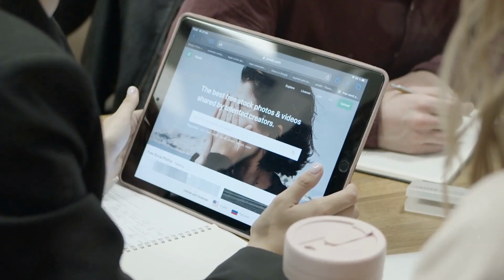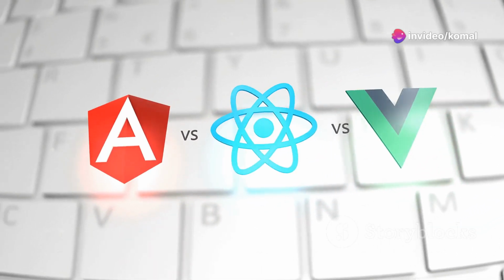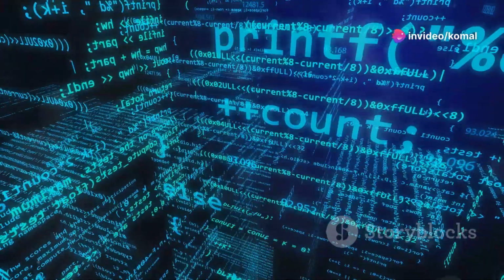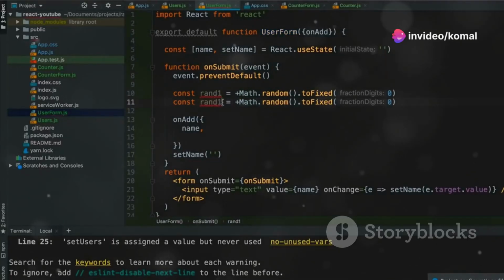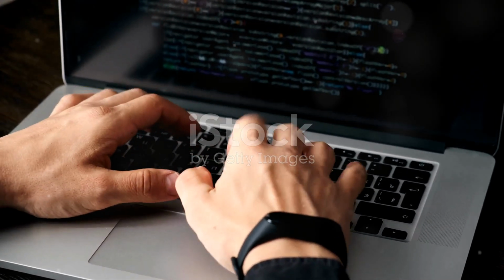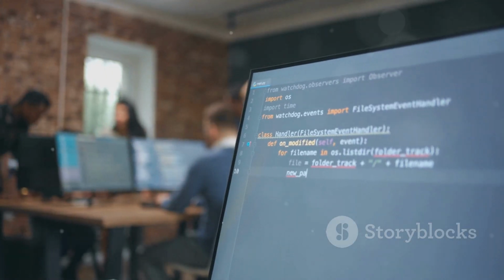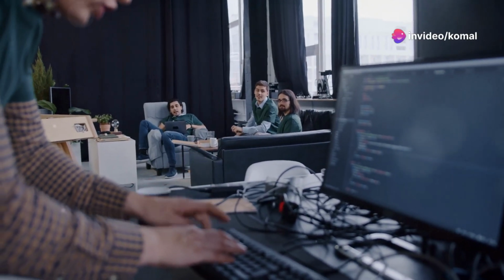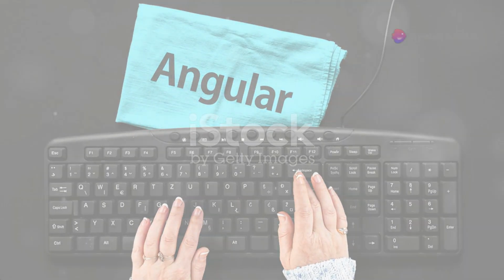Exploring Angular 18 - New Features and Enhancements! 🚀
In this first video, we're diving deep into Angular 18, the latest and greatest from the Angular team. Whether you're a seasoned developer or just starting out, this video will walk you through some of the most exciting new features:

Zoneless Change Detection
Enhanced Routing
Improved Forms API